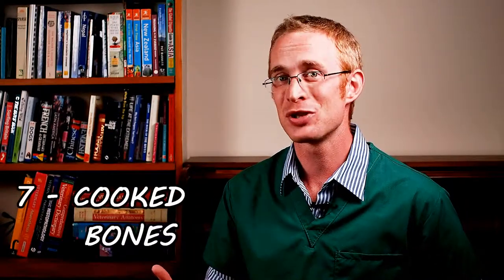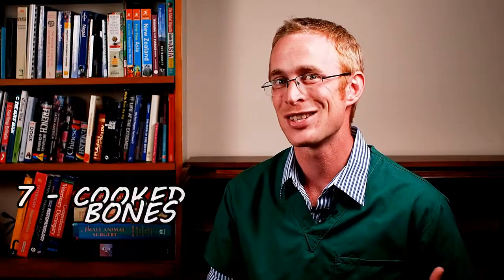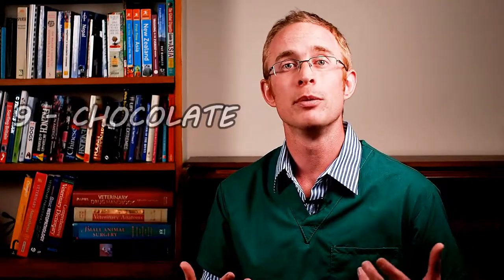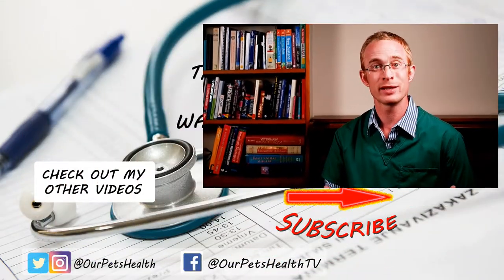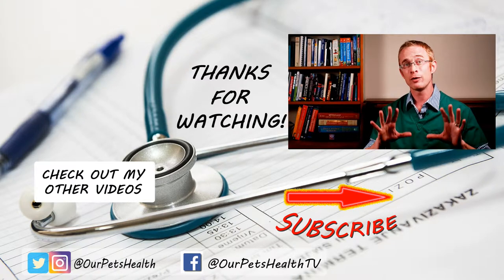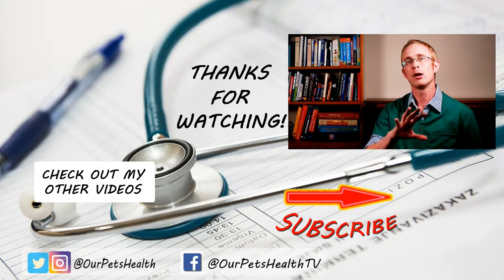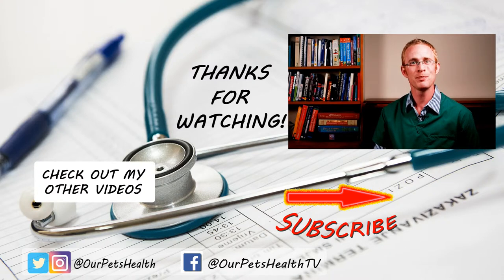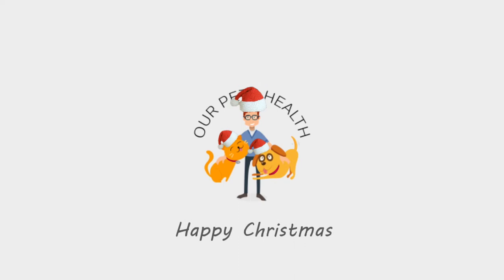12 Days of Christmas Dangers for Pets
With the festive holiday season fast approaching lets not forget to think about the safety of our dogs and cats.  Join me as I go through my top 12 Christmas dangers for pets.

1 - Christmas lights: these are responsible for a number of fires every year, chewing on the wiring can be one cause.  This can also cause electrocution - a real Christmas danger!
consider using battery operated lights

2 - Christmas tree decorations.  If they are broken by our dogs or cats then they can be very sharp and smaller decorations might even be swallowed whole.  Tinsel is another issue, if played with and eaten, something cats are very good at doing, then it can cause dangerous peritonitis,  Linear foreign bodies like this can be much serious than solid items.

3 - Holly
4 - Mistletoe
5 - Poinsettia - our common Christmas plant decorations can be dangers for pets in high doses.  Mistletoe especially can be a deadly poison for dogs and cats
6 - Lilies are often found in bouquets and can cause fatal kidney failure in cats

The rest of the dangers are all dangerous or poisonous foods for our dogs and cats.

7 - Cooked bones of any type, turkey, chicken, ham, beef are very brittle and have a tendency to form sharp shards that are just great at getting stuck in the intestines and puncturing holes in them.

8 - Fatty food in general should be avoided if your dag has had pancreatitis or is a breed that is prone to pancreatitis

9 - Chocolate - if you want to learn more then check out my next video all about chocolate poisoning in dogs and cats where you will learn what chocolate is most poisonous and how much chocolate your dog needs to eat to be toxic

10 - anything with raisins or grapes, both or which can be very poisonous even in small quantities.  You can learn more about this in my top 10 deadly foods for dogs and cats video

11 - Onions and garlic are both potentially poisonous.  They really are potential dangers for pets despite what some people may say.

12 - Alcohol.  This is obvious but can be a hidden danger in a rum-soaked fruit cake and is also one of the serious poisonings caused by eating bread dough.

Don't let this list of Christmas dangers for pets put you off having a fantastic Christmas holiday.  As a gift to you if you follow the link below  you can download my diet and weight loss calculator to help your pet lose a few pounds after the indulgences of the festive period.

Our Pets Health - vet advice for a healthier, happier life